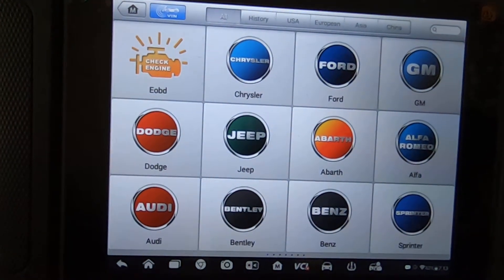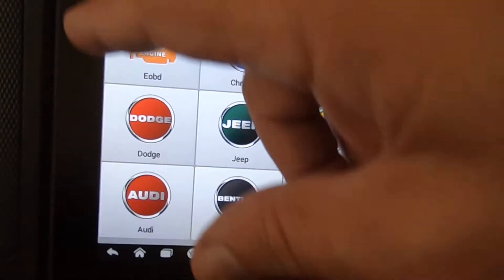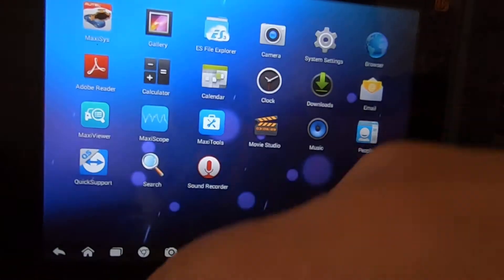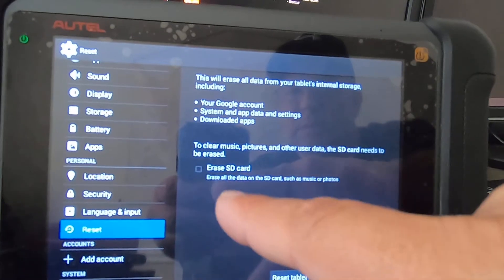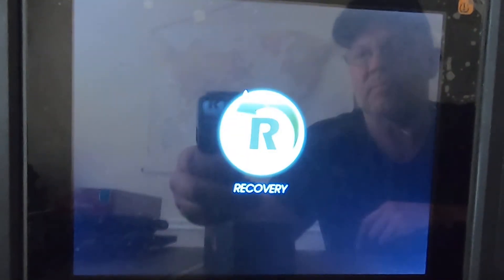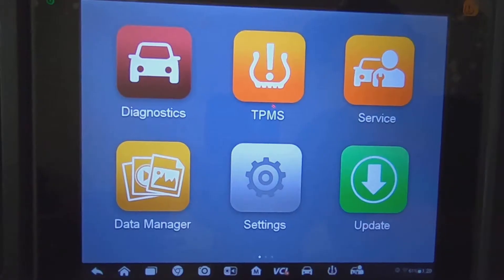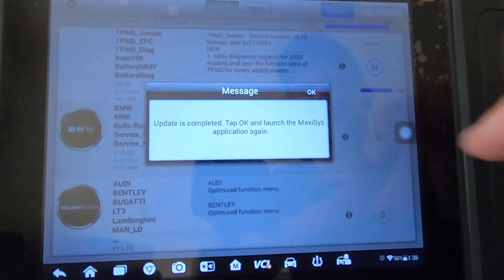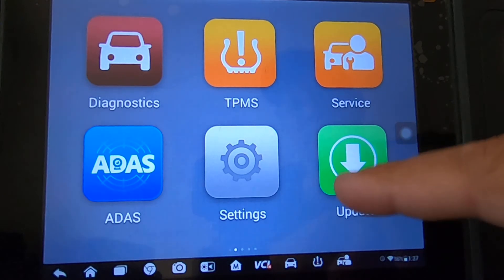Performing a Factory Reset on an Autel MS906TS.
Performing a factory reset on an Autel Ms906TS scan tool in the hopes of fixing some buttons that don't work. This would be the same for any Autel Maxisys scanner.
Autel MS906TS
Autel MS906BT
Autel MS906
Autel MS908S

737mechanic Amazon Store Front